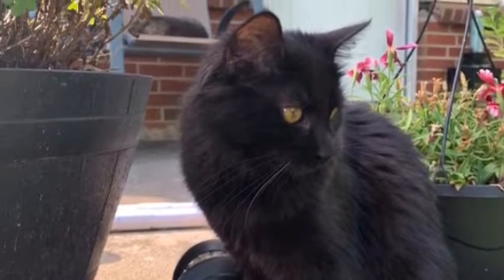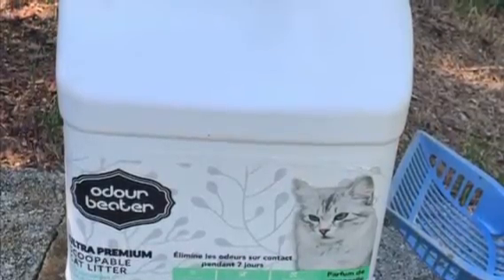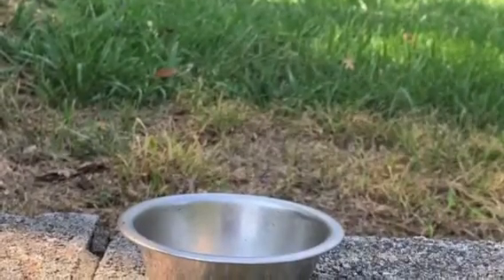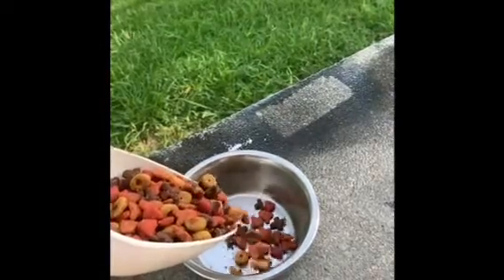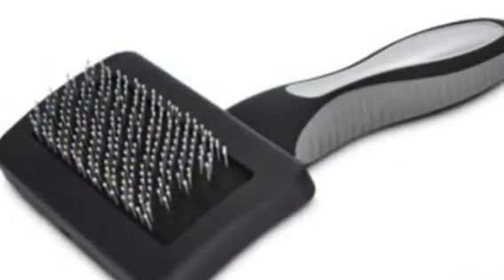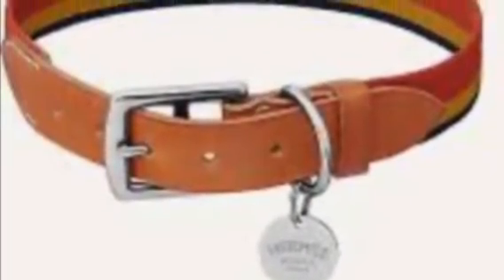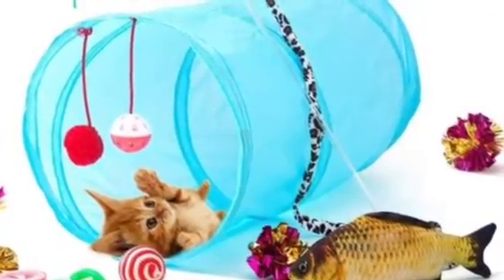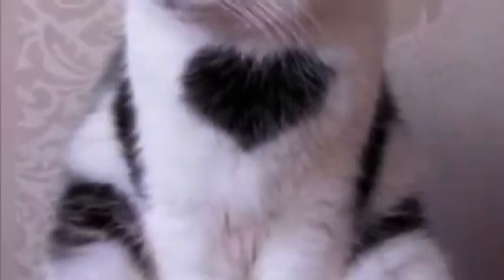How to take care of a cat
In this video, Girl Scout Bella will tell you all about what it takes to care for a cat. This is step 1 in the Girl Scout Brownies Pets badge. If you can, practice taking care of your cat or the cat of someone you know. Be sure to ask an adult first!